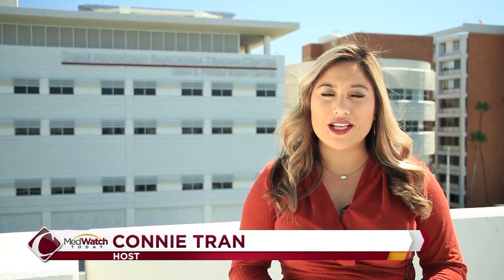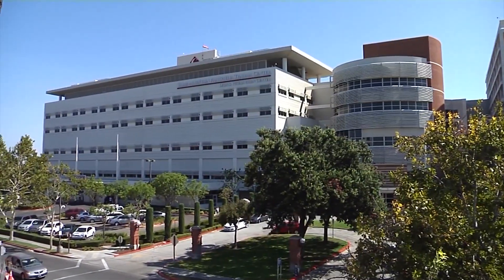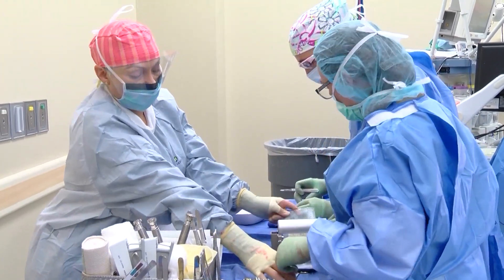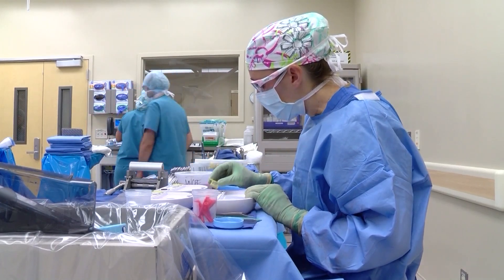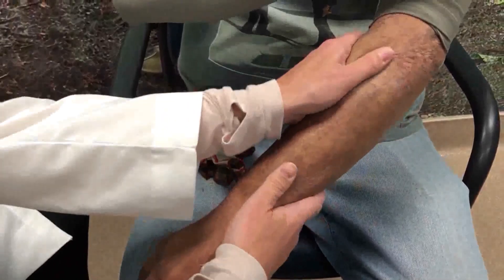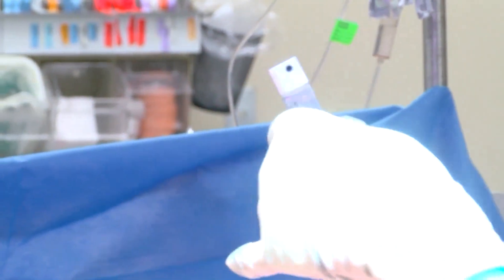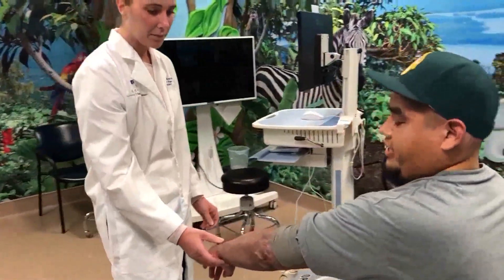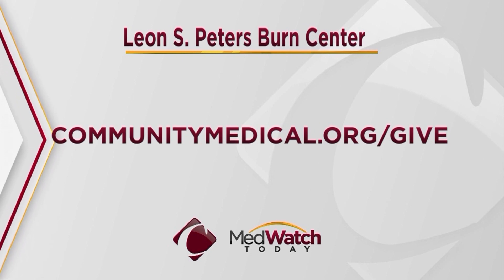MedWatch Today: RECELL device helping burn patients heal faster and more efficiently